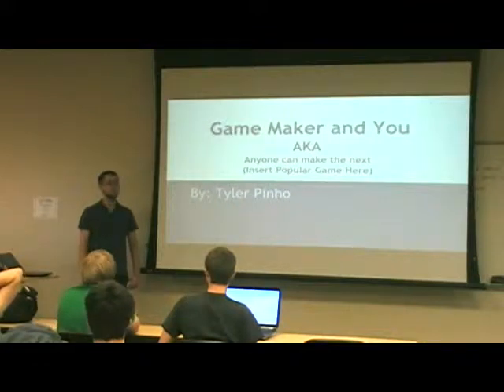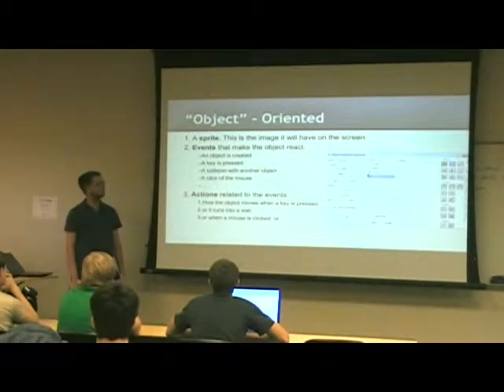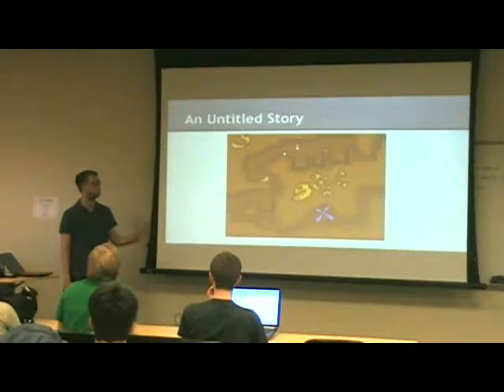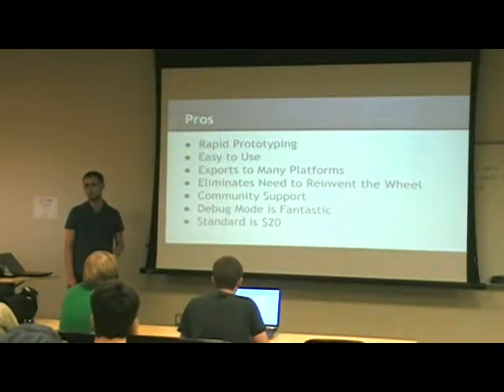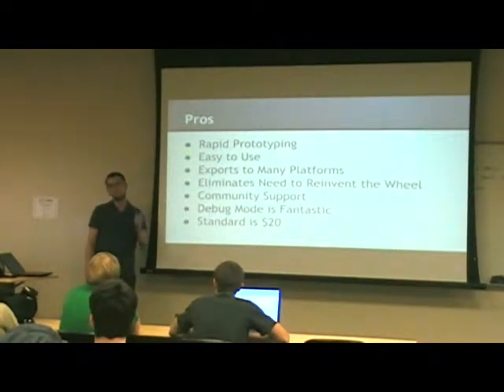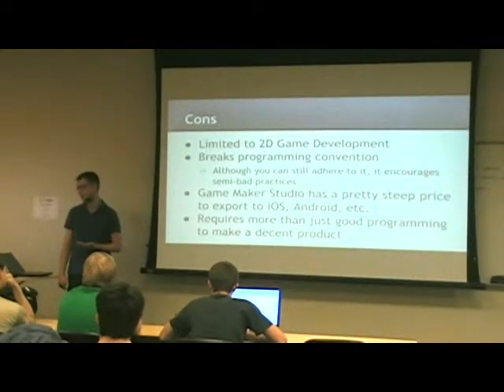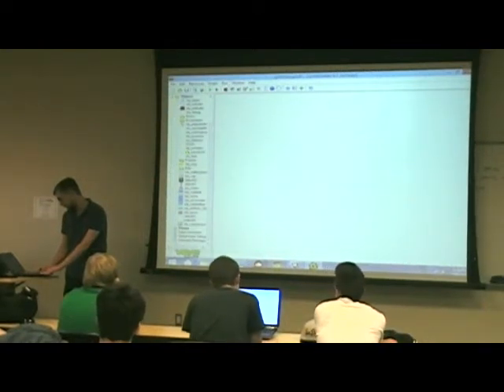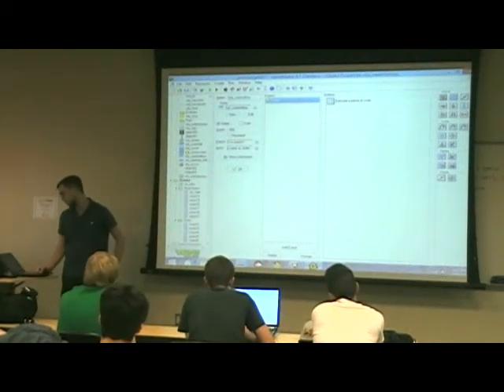SoDA - GameMaker Presentation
Tyler gives a presentation on GameMaker: Studio, and demonstrates a few games he has made using GameMaker at a meeting for Software Developers Association at Arizona State University.